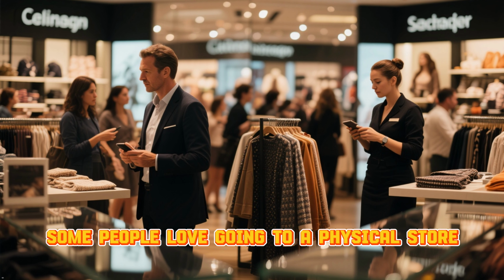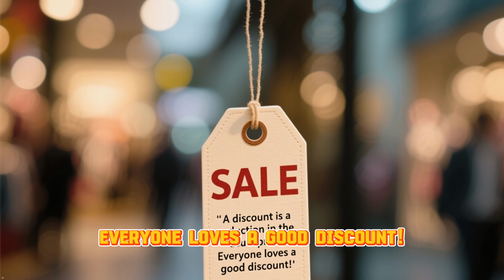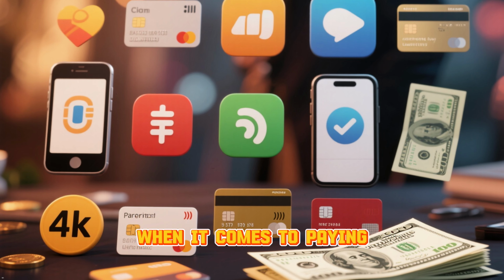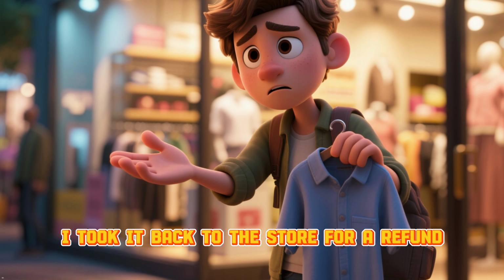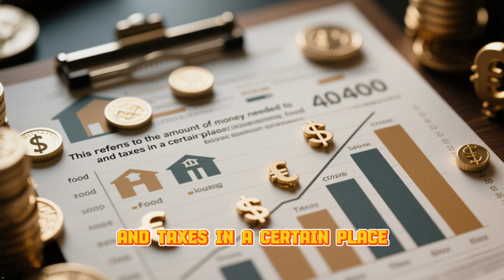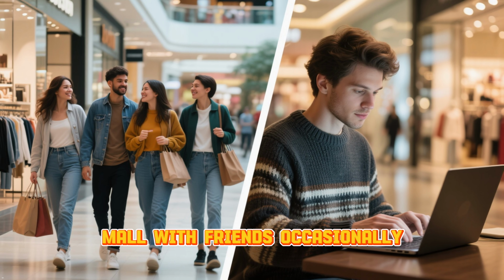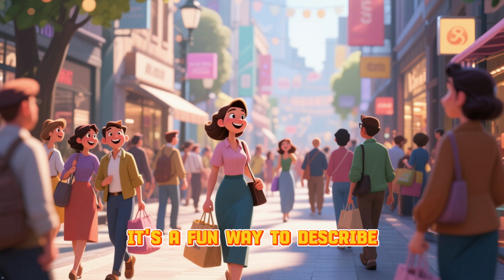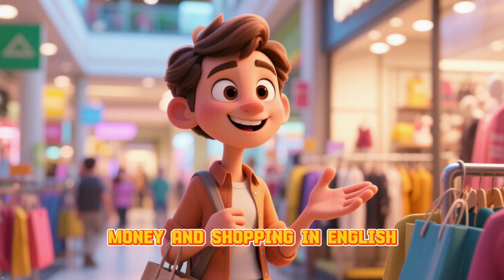Shopping and Money 💰 | Learn How to Talk About Shopping in English (IELTS & Daily English)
🛍️ Do you love shopping? Or are you saving money for something special?
In this lesson, we’ll learn how to talk about shopping and money in English — perfect for IELTS, Duolingo, or everyday English learners!

We’ll explore fun and useful shopping conversation examples, learn how to talk with a shopkeeper in English, and discover essential money vocabulary like budget, discount, bargain, refund, and receipt.

🎯 By the end of this video, you’ll be able to:
✔ Talk about your shopping habits fluently
✔ Use real English phrases for buying, paying, and saving money
✔ Understand how to answer IELTS & Duolingo speaking questions on shopping
✔ Sound confident in everyday English conversations

📘 Vocabulary covered:
Budget, Discount, Bargain, Refund, Receipt, Credit Card, Shopping Spree, Splurge, Affordable, Pricey, Online Shopping, Window Shopping, Compare Prices, Cost of Living

✨ Perfect for:

English beginners

IELTS & Duolingo test takers

ESL learners improving speaking skills

Anyone who wants to learn shopping conversation in English

📺 Watch till the end for a fun quiz + idioms like “shop till you drop”!